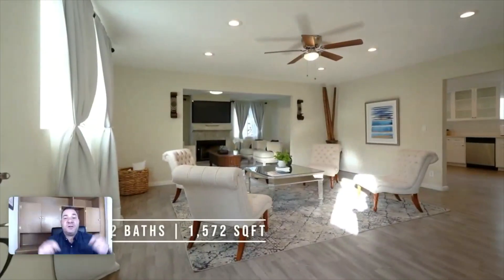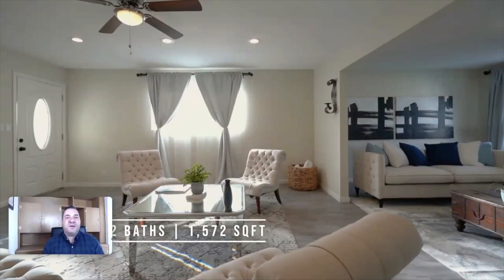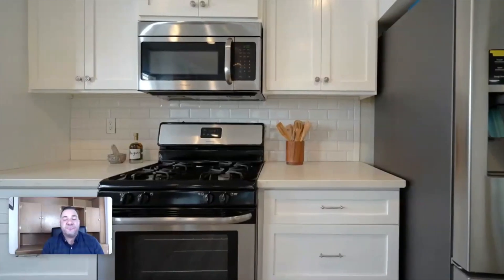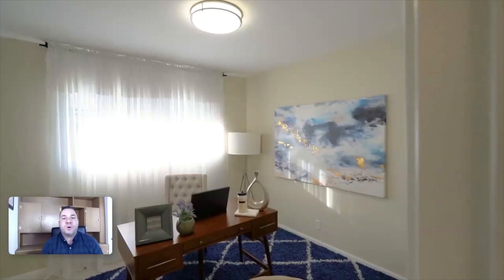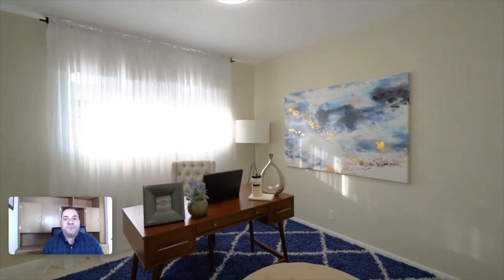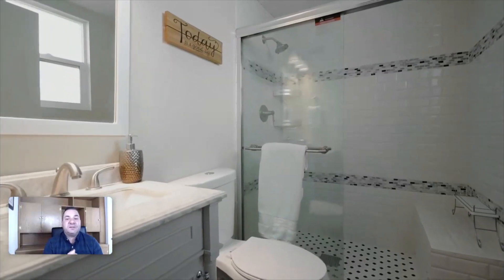Here is the cheapest home for sale this week in Tujunga - remodeled top to bottom!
This is the cheapest home for sale this week in Tujunga.

The property has 3 bed/2 baths, 1,572 sq. ft. of living space and a 5,467 sq. ft. lot.

The home features a breakfast bar and stainless steel appliances in the kitchen, an ensuite bathroom in the master bedroom, and a swimming pool in the backyard.